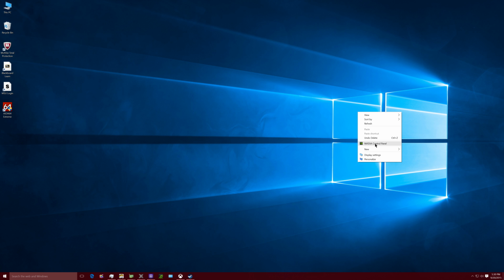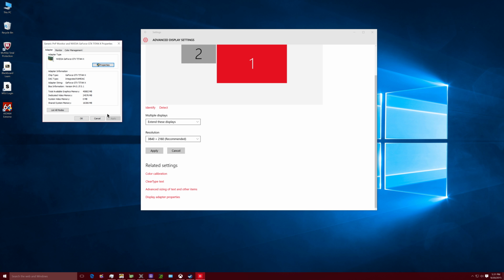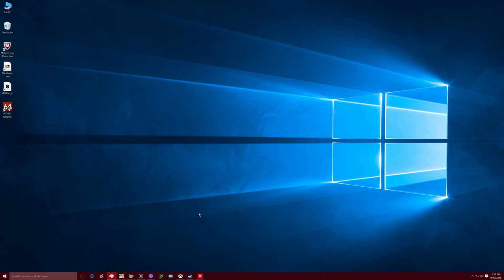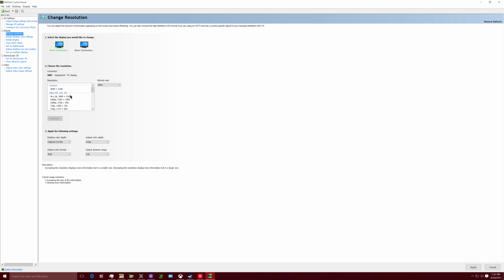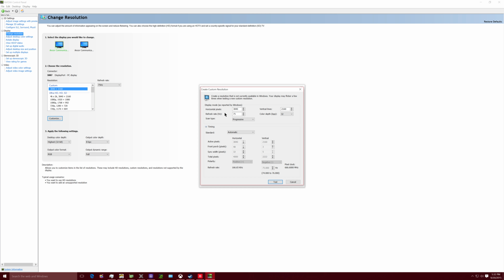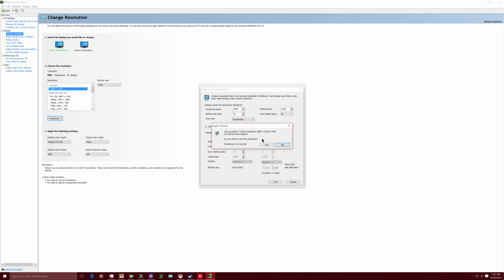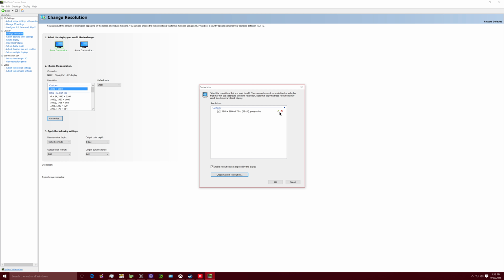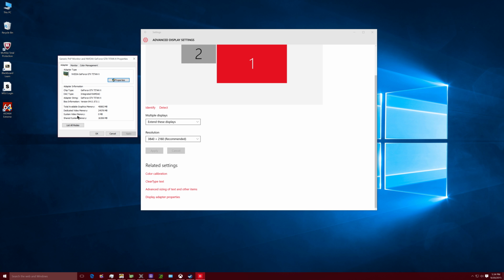How to Overclock your Monitor's refresh rate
GPU: GeForce GTX TITAN X x 2
CPU: Intel(R) Core(TM) i7-4790K CPU @ 4.00GHz
Memory: 32.00 GB RAM (31.85 GB usable)
Current resolution: 3840 x 2160, 60Hz
Driver version: 355.82
Operating system: Microsoft Windows 10 Home